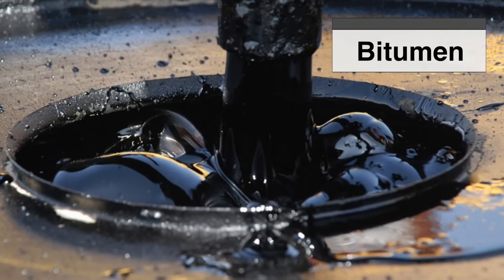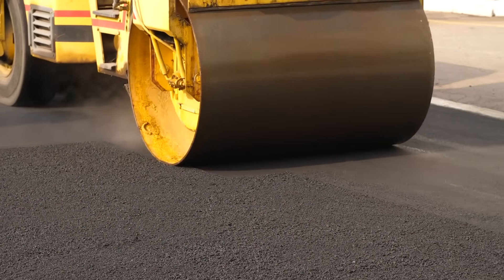What’s the Real Difference Between Tar and Tarmac?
You’ve probably heard people talk about “tarred roads” or planes waiting on the “tarmac.” But have you ever stopped to wonder—are tar and tarmac actually the same thing? 🤔 Spoiler: they’re not.

In this episode, we uncover the fascinating history behind these two commonly confused materials. From ancient roads made with sticky tar to the revolutionary invention of tarmacadam and how modern asphalt quietly took over, we’ll break down where these terms come from, what they actually mean, and why people still use them today—even if the materials themselves have changed.

If you’ve ever driven on a road or sat on a runway, this is one story you’re already part of—and didn’t even know it.

⏱️ TIMESTAMPS:
00:00 – Intro: Are Tar and Tarmac the Same Thing?
00:46 – What Is Tar? (And Where It Came From)
02:19 – The Invention of Tarmacadam
03:53 – Is Tarmac Still Used Today?
05:05 – The Difference Between Tar and Bitumen
06:08 – Why the Confusion Still Exists
07:23 – Final Thoughts: History Paved into Language